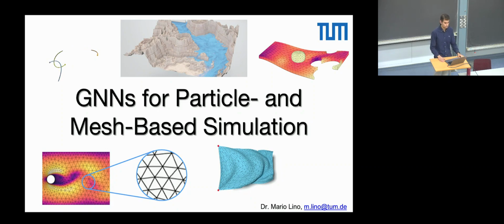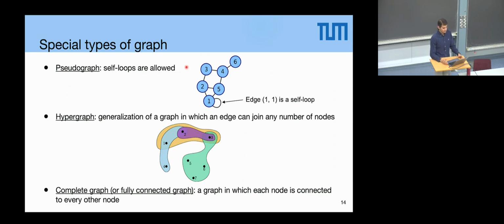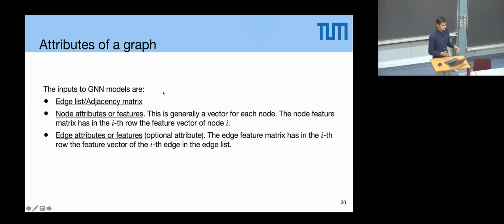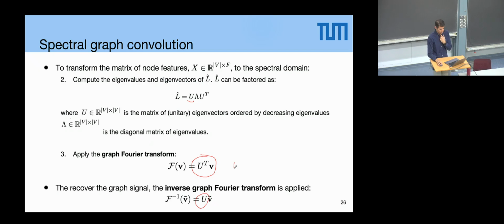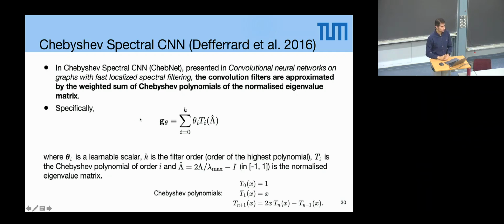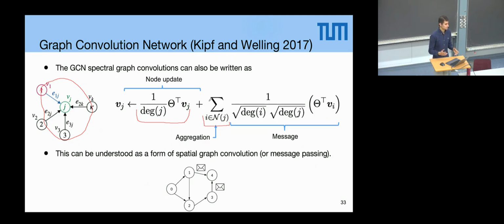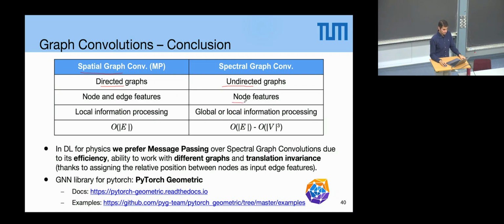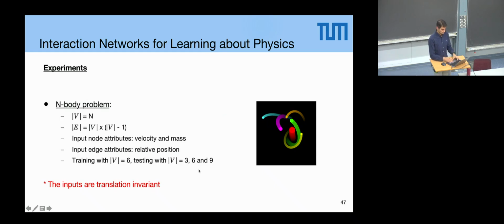ADL4P , Lecture 05 , Graph Neural Networks (Part 1)